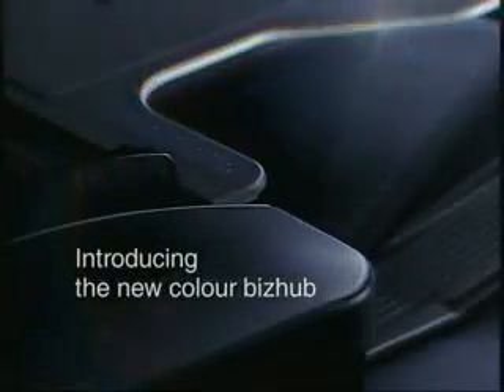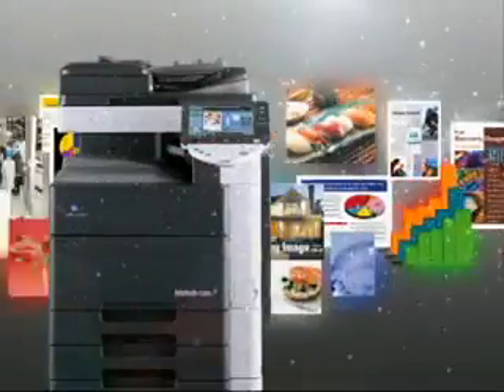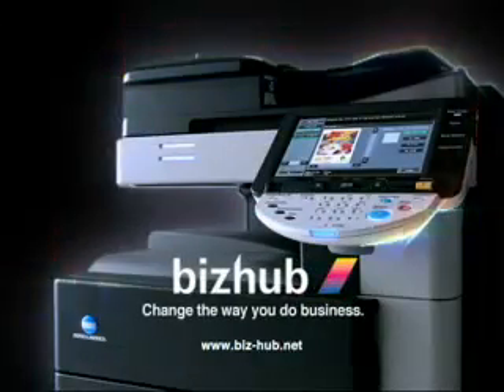Konica Minolta Bizhub Commercial- C550